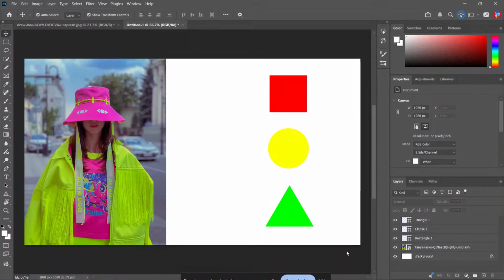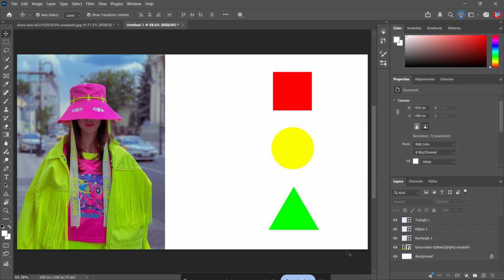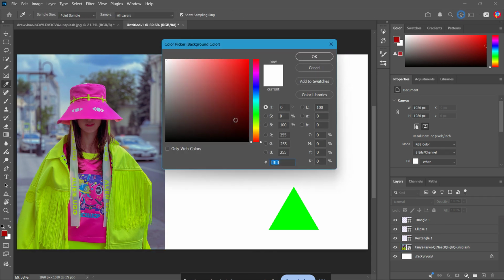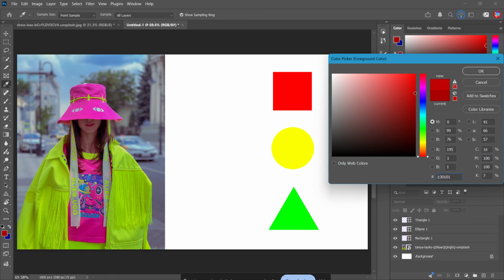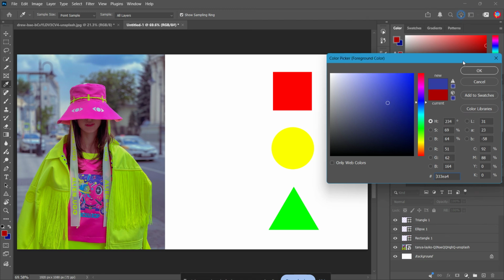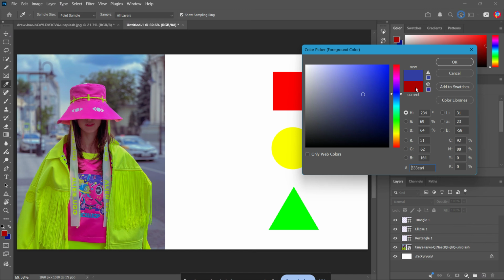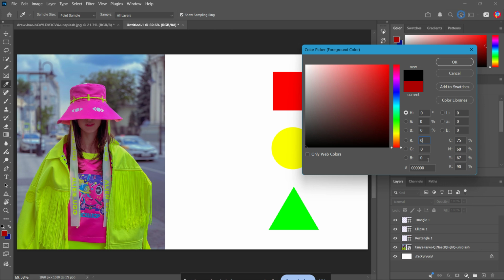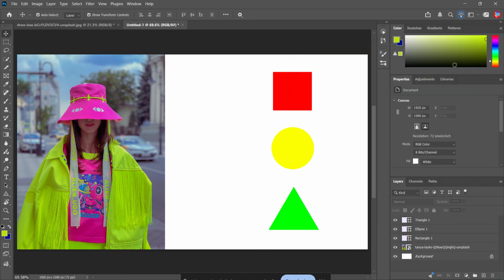How To Use The Color Picker Tool In Photoshop (Easy Guide)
Learn how to use the Color Picker tool in Photoshop to choose colors visually, enter exact HEX, RGB, and CMYK values, and confirm the right shade for any design project.
Master Photoshop color selection faster with this beginner-friendly step-by-step guide for editing, branding, and print or digital work.

🕚Timestamps:
0:00 Intro
0:27 Open The Color Picker In Photoshop
1:06 Understand The Color Picker Window
1:43 Use The Color Field And Hue Slider
2:18 Read The Preview Swatches
2:42 Enter Exact HEX, RGB, And CMYK Values
3:26 Click OK And Apply Your Color
3:49 Outro

✍️What You'll Learn In This Video:
• How To Open The Photoshop Color Picker Tool
• How To Use The Color Field For Saturation And Brightness
• How To Adjust Hue With The Vertical Color Slider
• How To Read The Preview Swatches Inside Color Picker
• How To Enter Exact HEX Color Codes In Photoshop
• How To Use RGB Values For Screen Design
• How To Use CMYK Values For Print Design
• How To Confirm And Apply A Selected Color

💡Pro Tips:
• Double-click the foreground swatch for the fastest access to Color Picker.
• Use HEX codes when matching website or brand colors exactly.
• Use RGB for digital graphics and CMYK for print-focused projects.
• Always compare the preview swatches before clicking OK.
• Save your most-used brand colors for faster future editing.